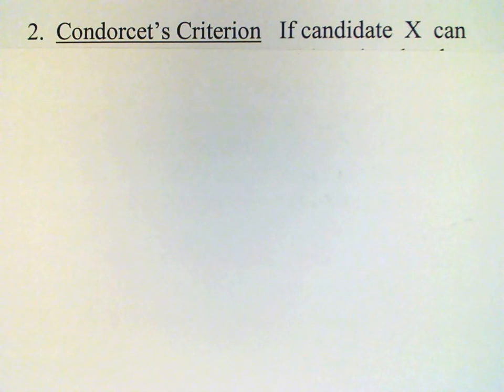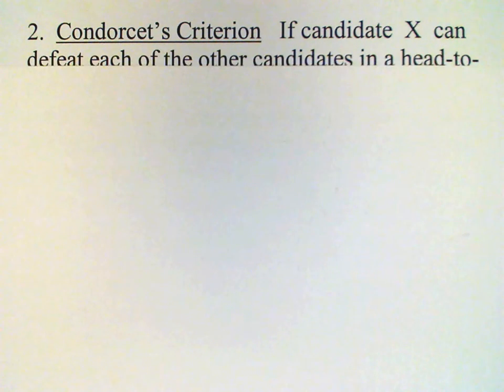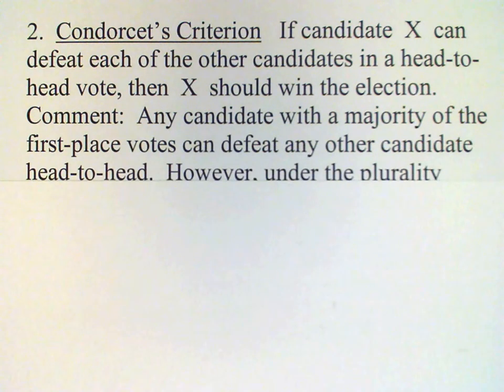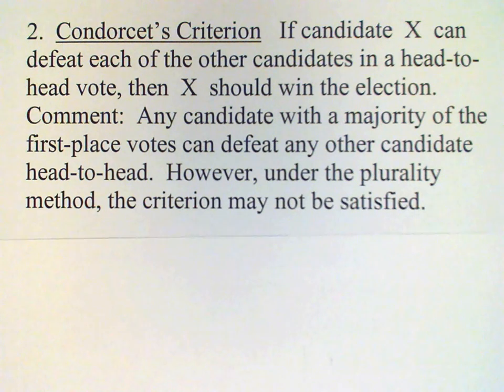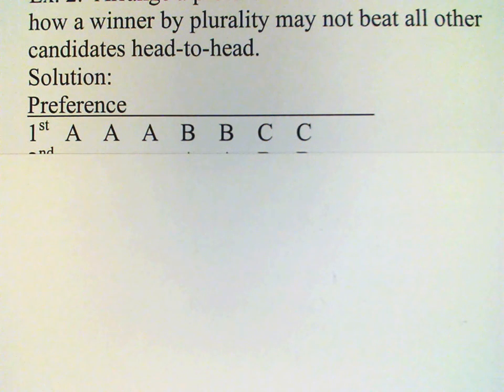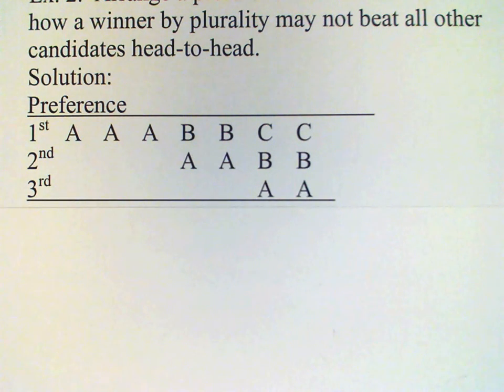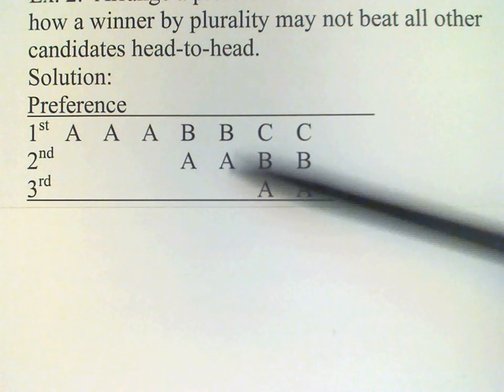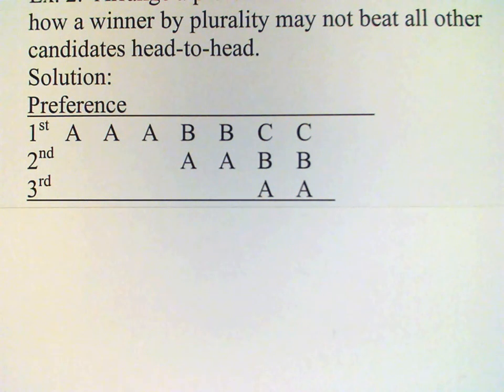Section 12 2b